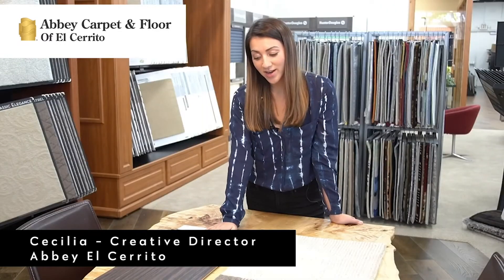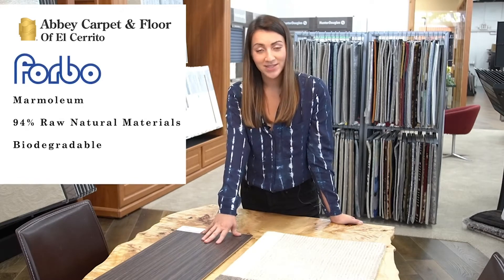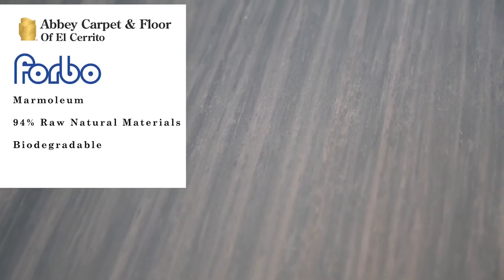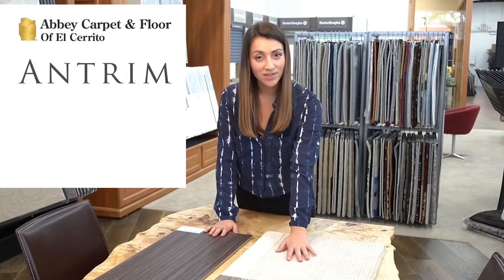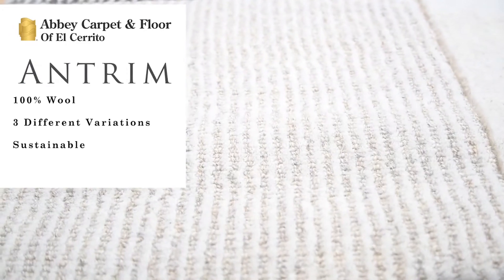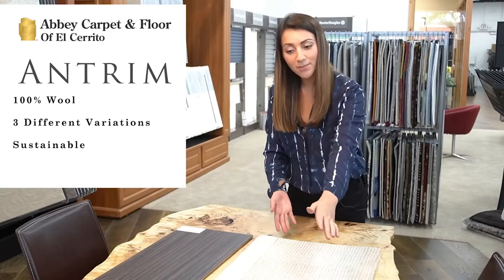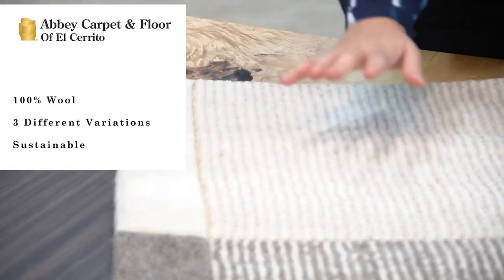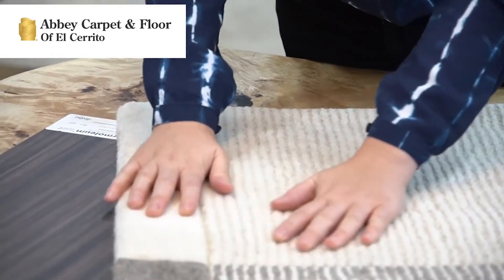Sustainable Living - Inspirations for Home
Cecilia gives us two of her choices for in Antrim, a @stantoncarpet brand and @forboflooringsystems marmoleum, which is biodegradable. A lovely pairing with the future and your family in mind.

COMMENT if you'd choose this pairing for your home